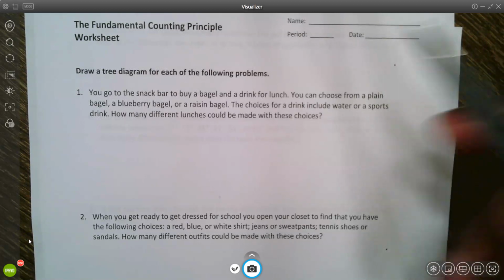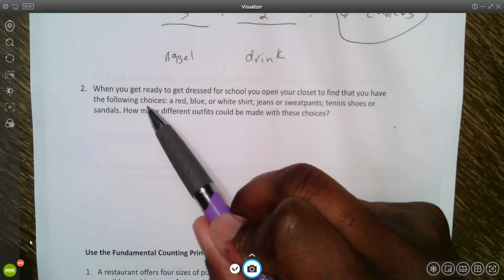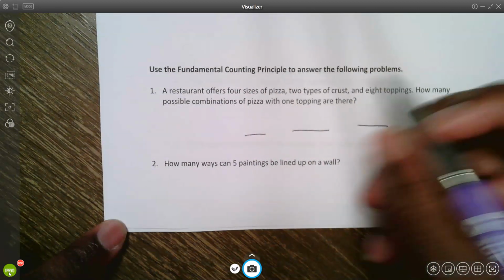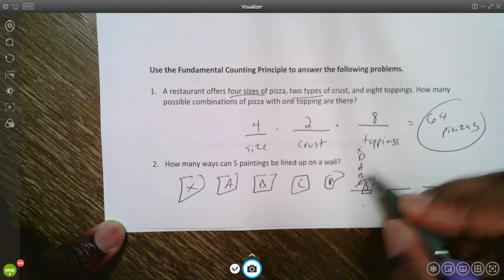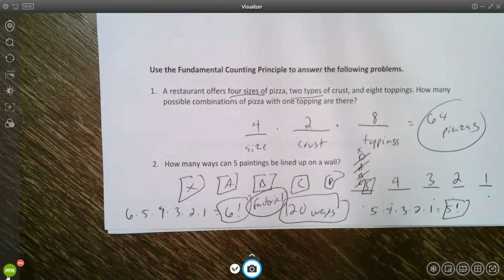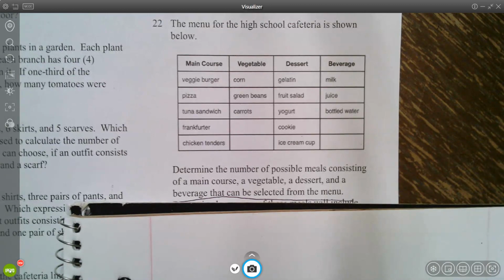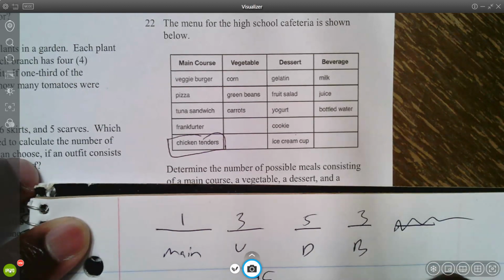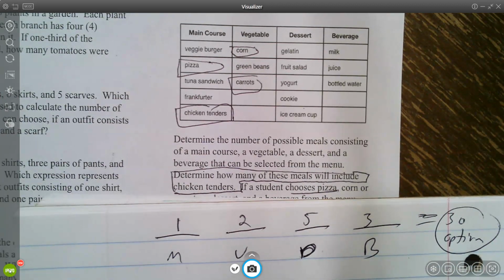Fundamental Counting Principle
This video explains how to use the fundamental counting principle.